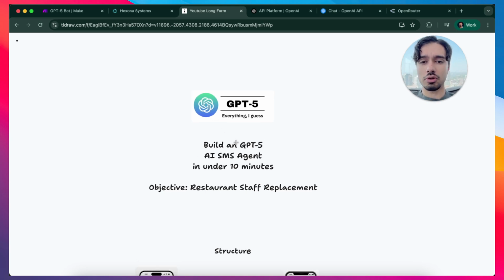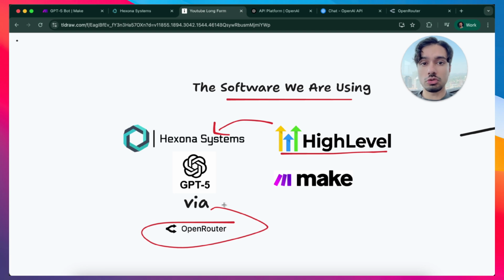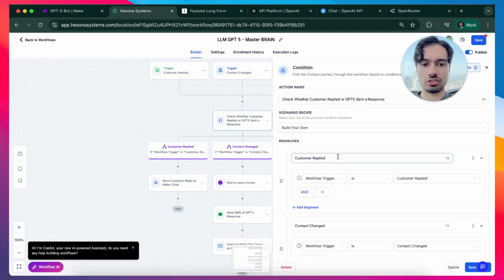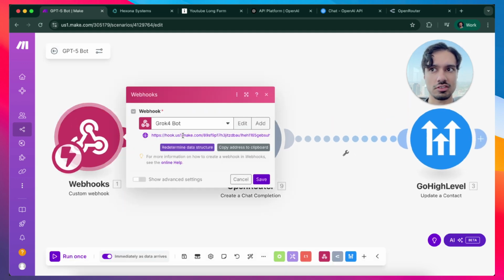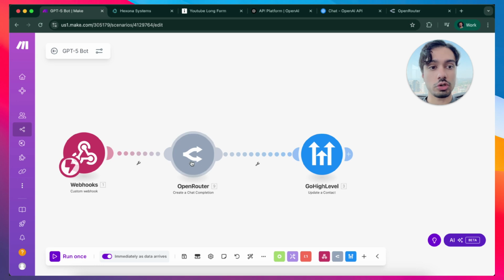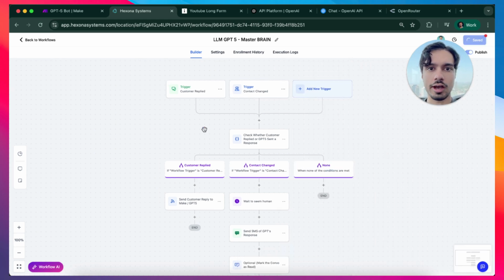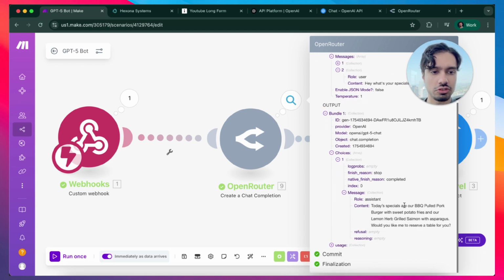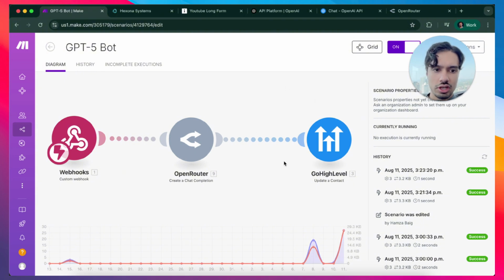I Built a GPT-5 AI Agent for a Restaurant in 10 minutes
GPT-5 is super powerful and affordable. Here's how you can monetize it and make money selling to businesses.

Watch me build a GPT-5 SMS Agent for a Restaurant in 10 Minutes! 🚀 In this video, I’ll show you how to create a powerful AI SMS automation that helps restaurants capture leads, convert missed calls into bookings, and boost customer engagement on autopilot. This AI-powered chatbot streamlines operations, increases revenue, and enhances customer experience—all with minimal effort. Whether you're looking to start an AI automation agency, sell high-ticket AI services, or generate passive income with automation, this quick-build tutorial will give you a plug-and-play system that business owners will pay for. Learn how to leverage AI chatbots, SMS marketing, and automation tools to scale your business and dominate the local lead generation market!